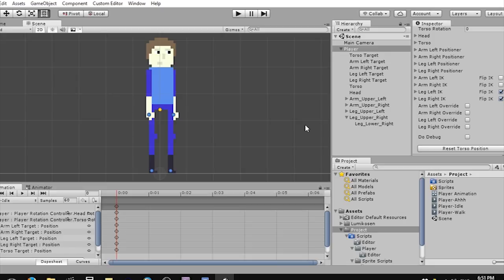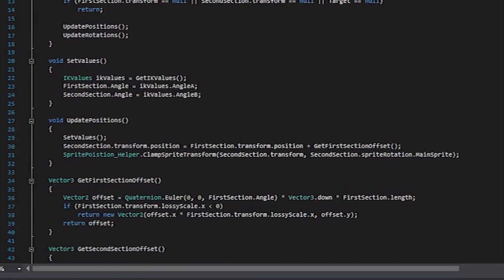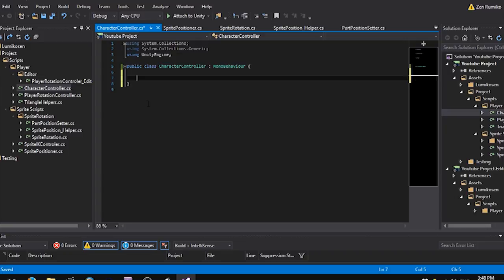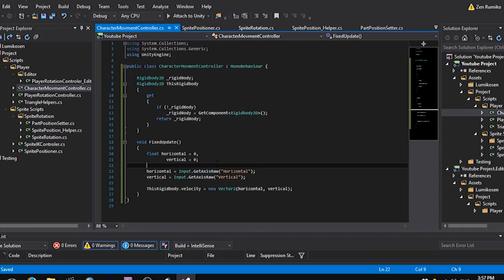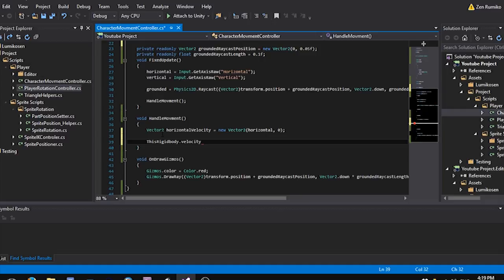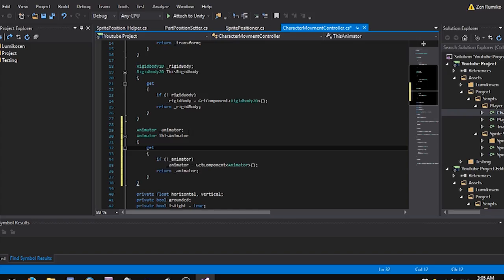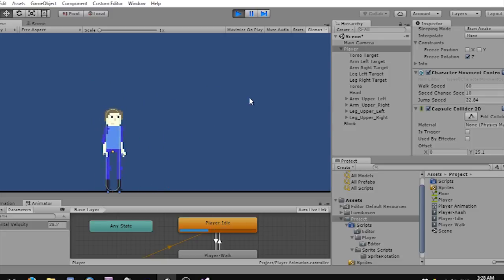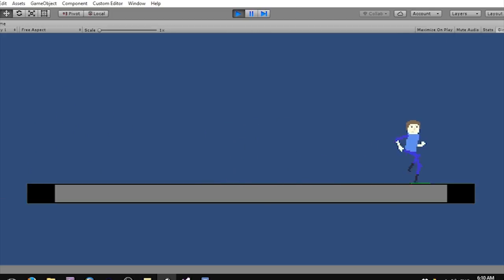Unity - Make a Game - Episode 2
In this episode we continue making our game. This time we tackle a movement controller to some of results. This isn't really a tutorial. But you may learn something.